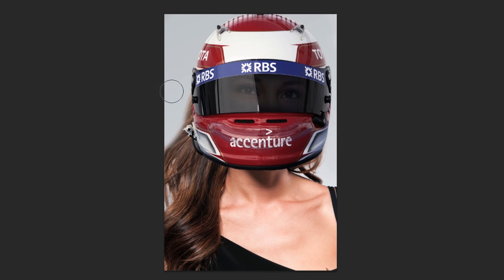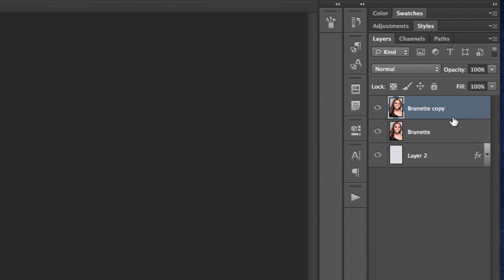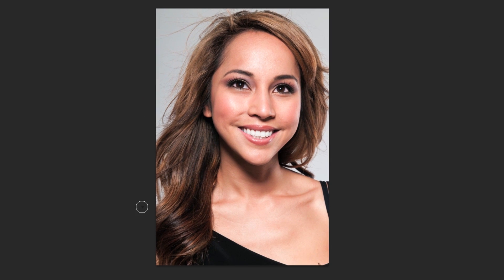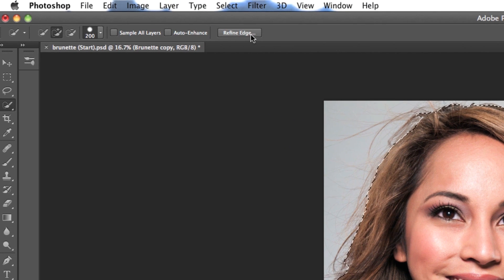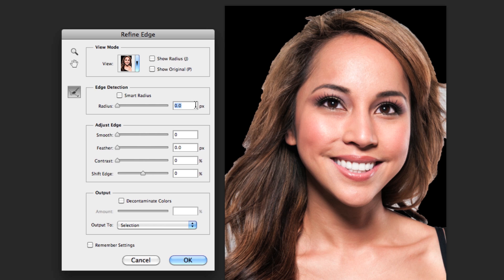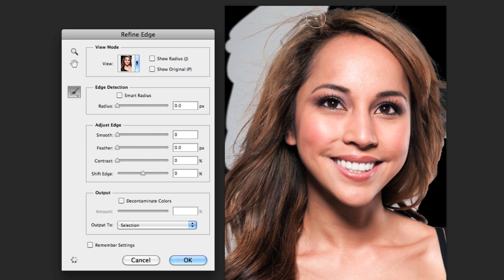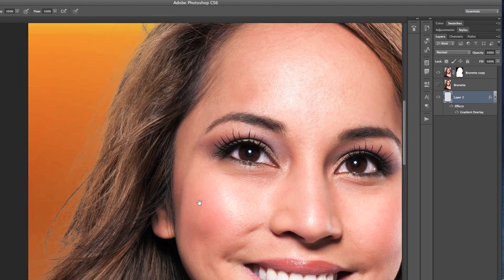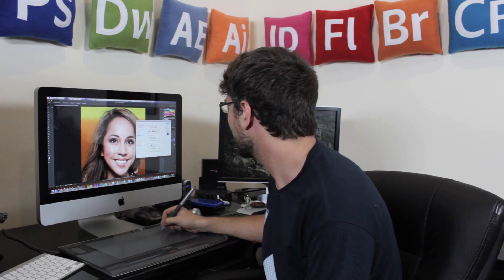Selecting Hair Like a Pro in Photoshop | Pimping Pixels SE02 - EP04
Learn how to select loose strands of hair like a pro. By using the Quick Select Tool and Refine Edge we can get a perfect selection of even the most difficult hair. Plus we add some extra tips to make the selected hair match on your background.